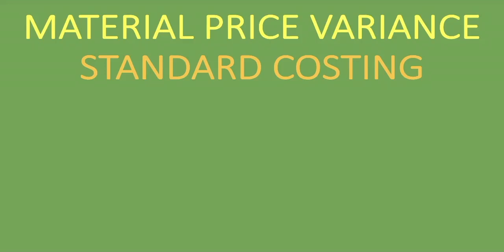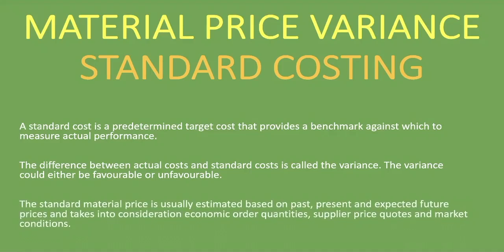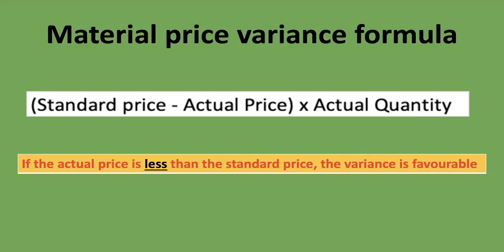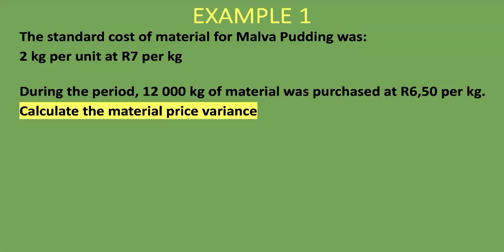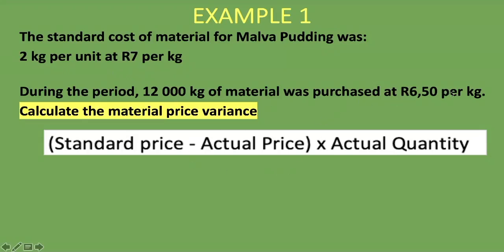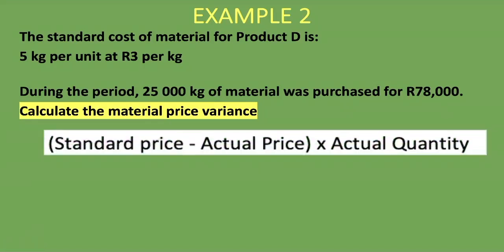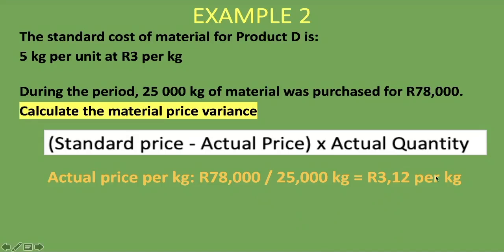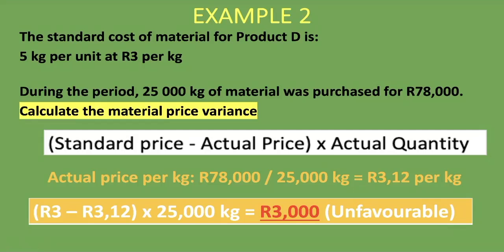Material Price Variance | Explained with Examples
In the lesson, as we continue with standard costing, we look at Material Price Variance. We show and explain the Material Price Variance formula, and explain when a material price variance is favourable and when it is unfavourable.

Timestamps
Material price variance explained: 00:00
Standard costs explained / definition: 00:26
Variance in standard costing explained: 00:50
Standard material price explained: 01:05
Material price formula: 01:26
When is material price variance favourable: 02:08
When is material price variance unfavourable: 02:39
Material price variance example: 03:09